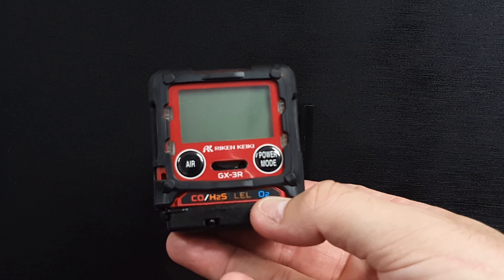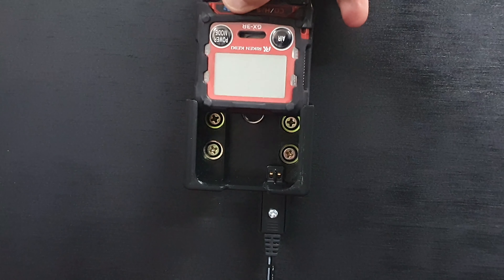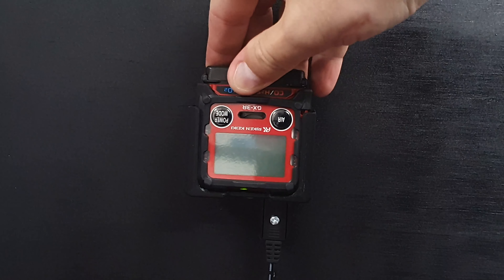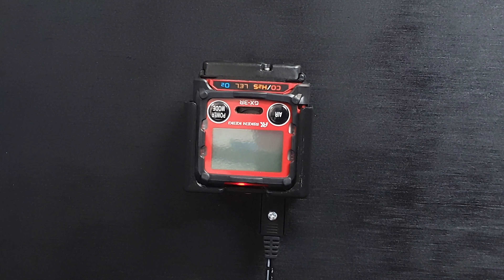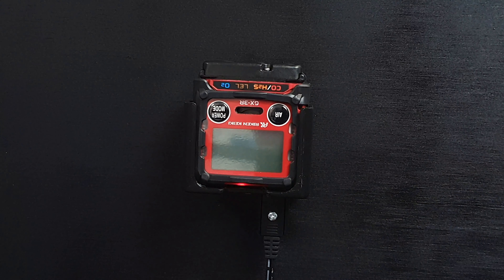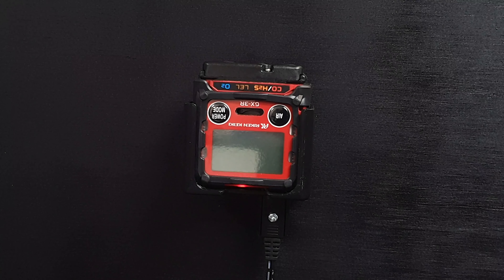GX-3R - Vehicle Charger Operation